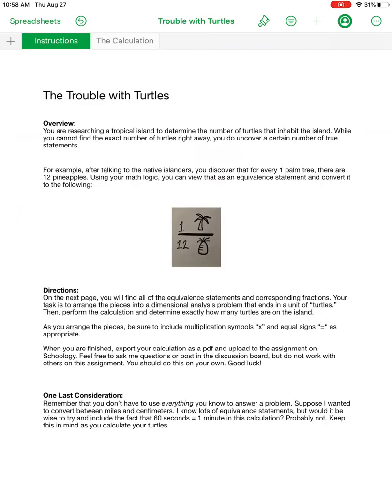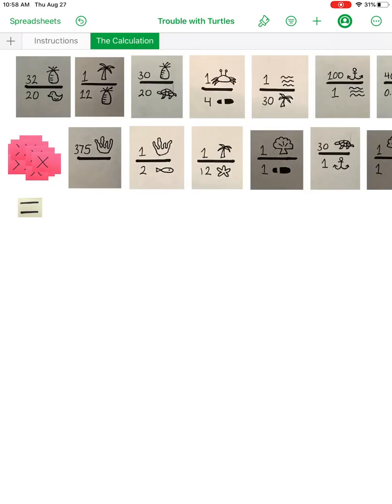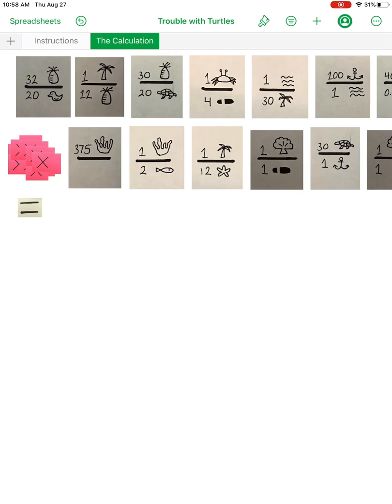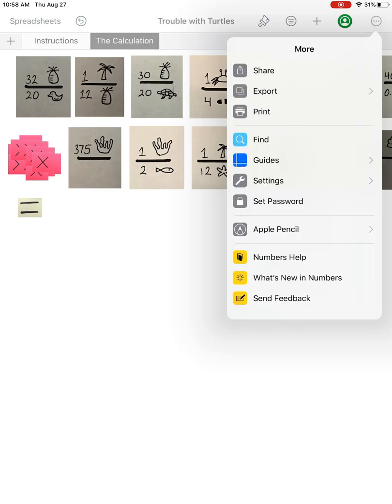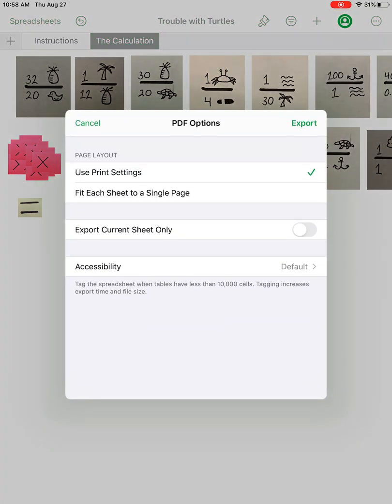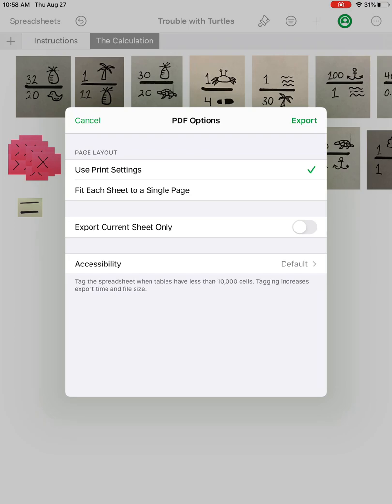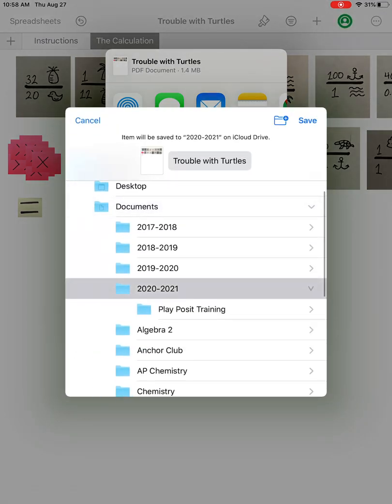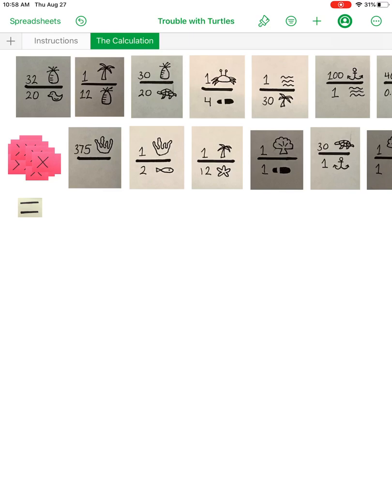How to Export a Numbers File as a PDF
How to export a page on Numbers of a PDF to upload to Schoology.